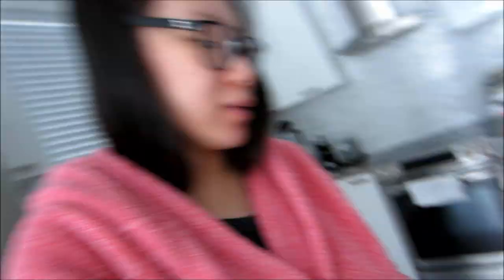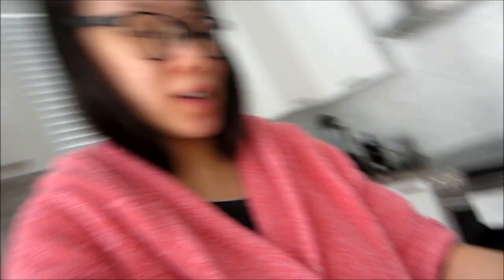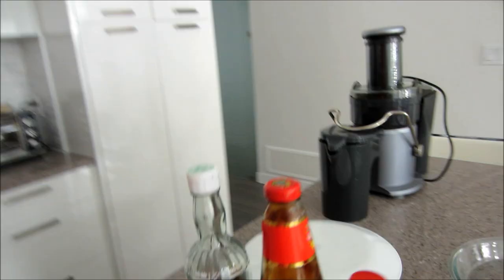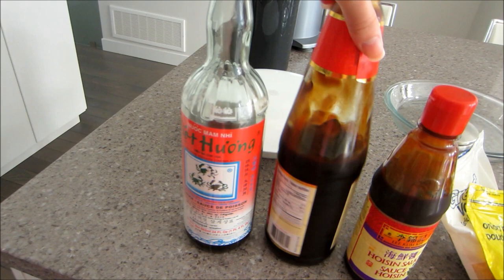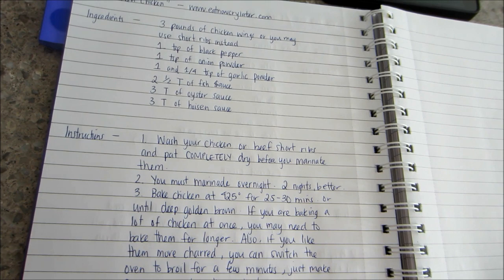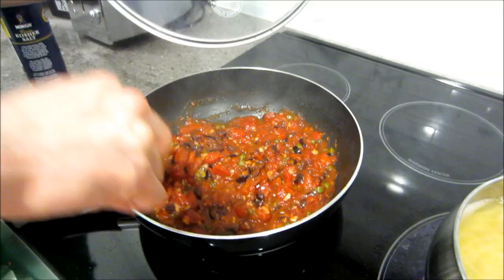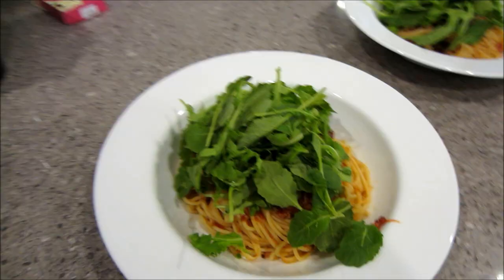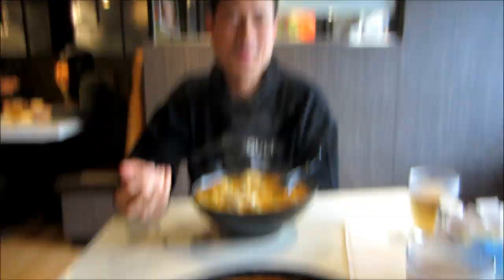BABY CLASSES! - VlogsWithLinda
Alo!

In today's vlog:
Chicken marinades
My cute mom!
Can't believe we are having a baby soon!!
PUTTANESCA
Caris is a hiccuping, active baby!
BABY CPR
Caris LOOKS LIKE.
Breastfeeding class

Love, Linda & Allan